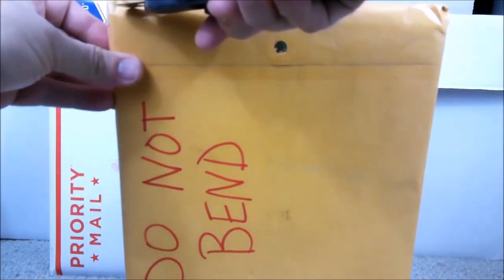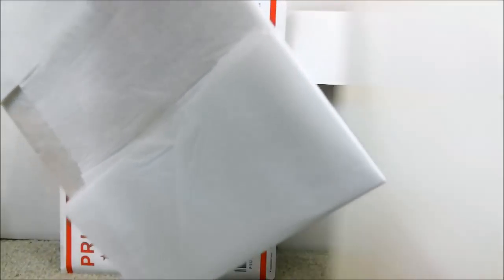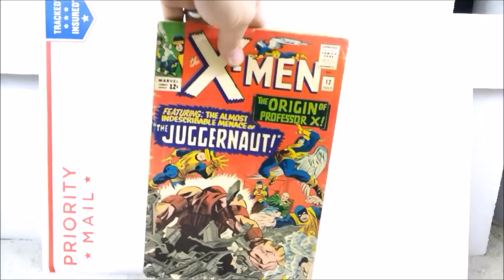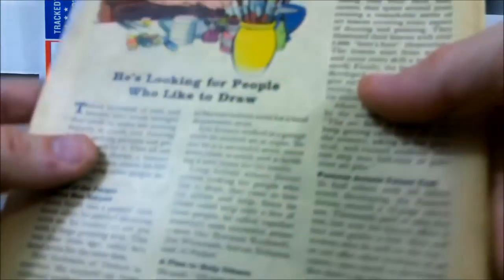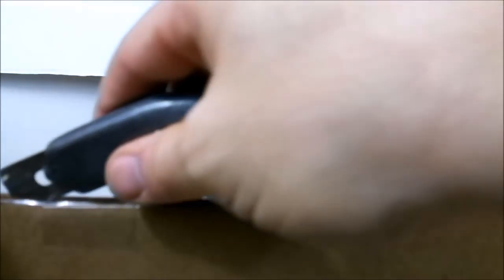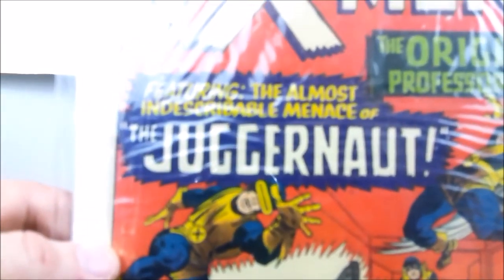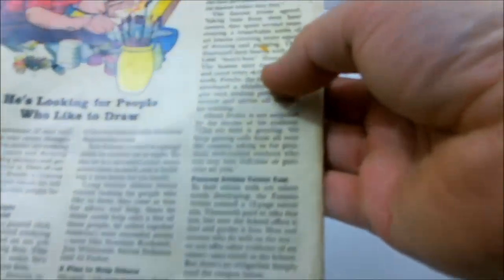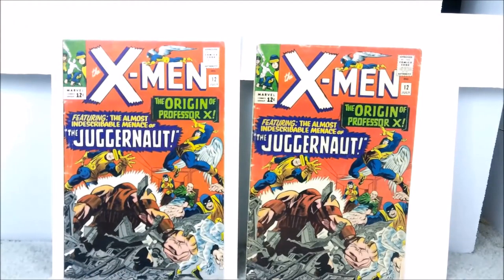It's all about perfect timing. Key silver age comics.